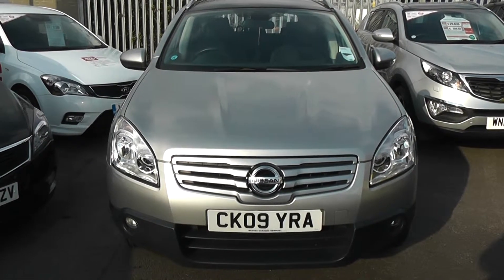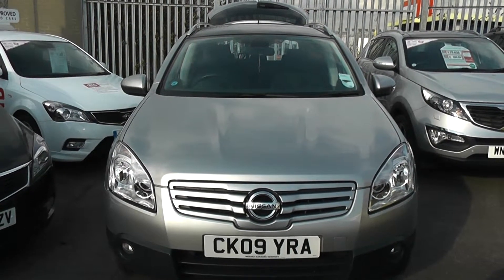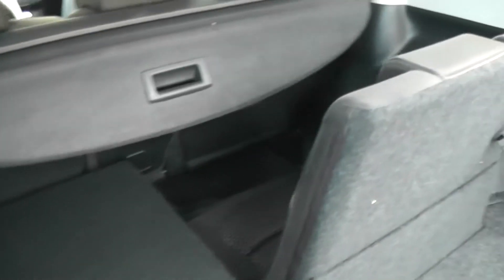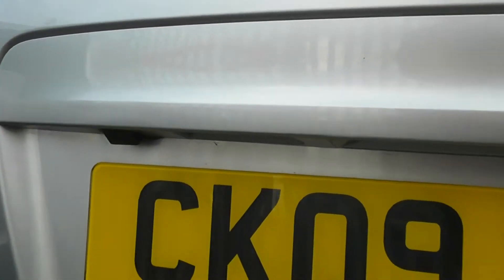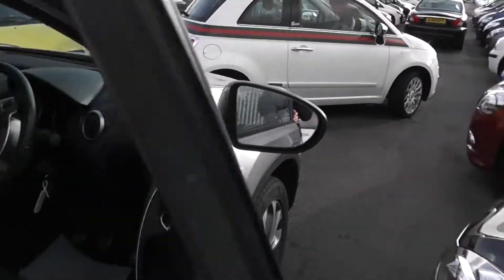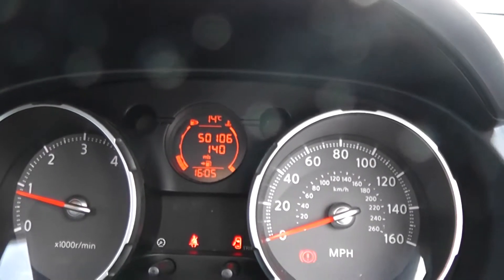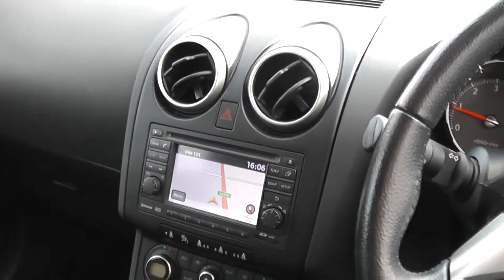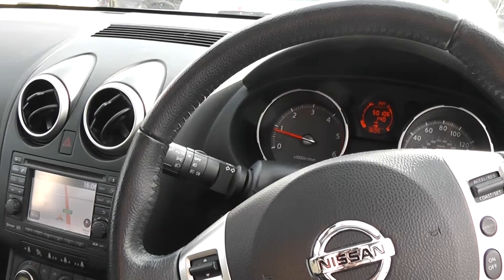NISSAN QASHQAI +2 WESSEX PENARTH RD CARDIFF GREY CK09YRA